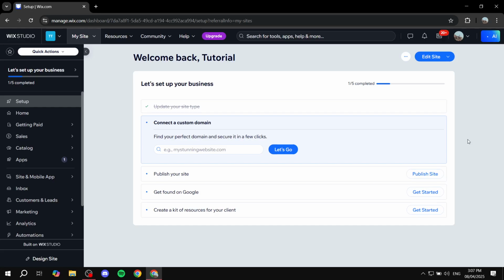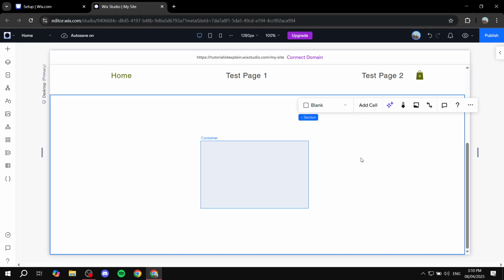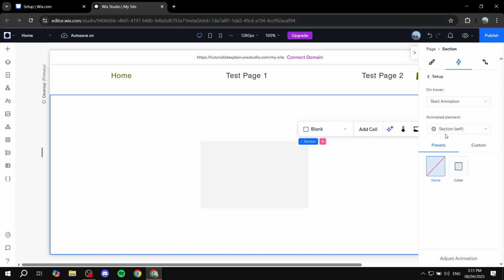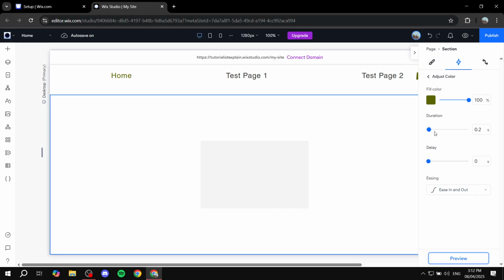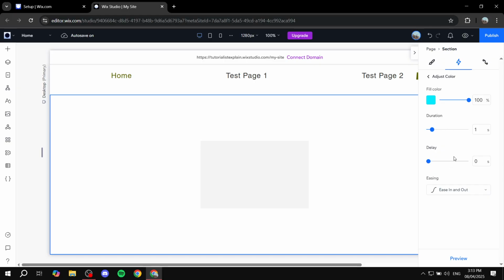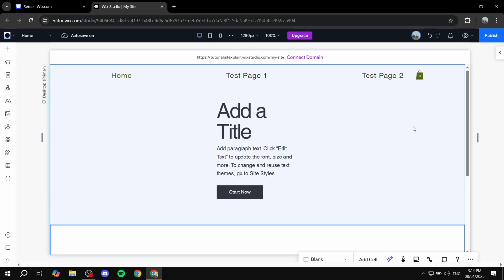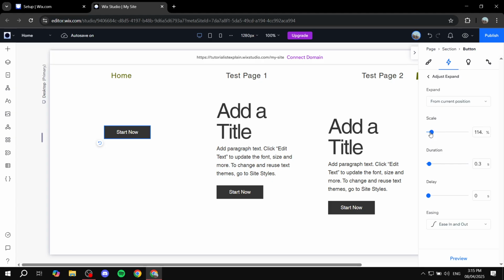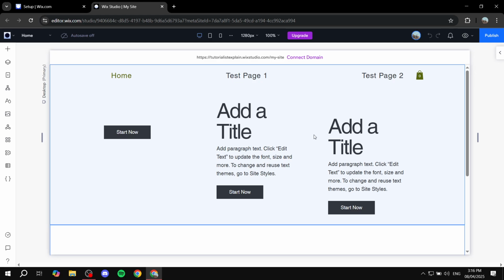How to Add Hover Effect in Wix Studio | Full Tutorial 2025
If you are looking for a video about How to Add Hover Effect in Wix Studio, here it is!